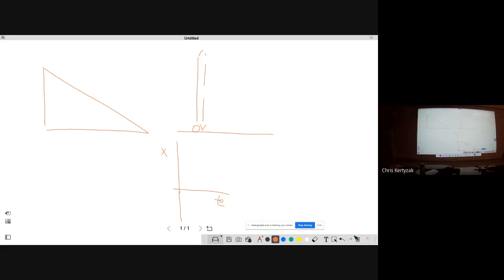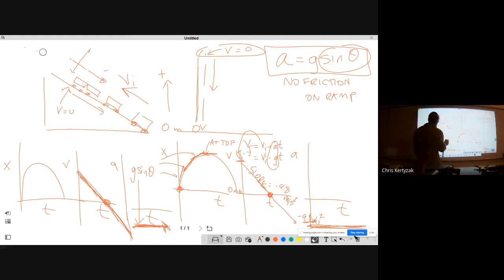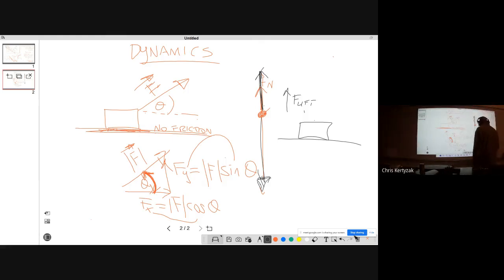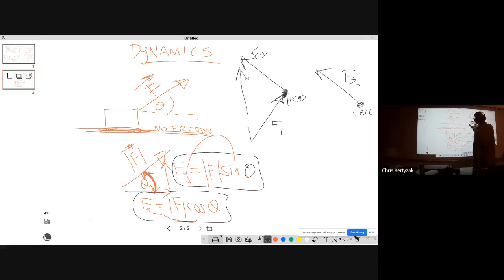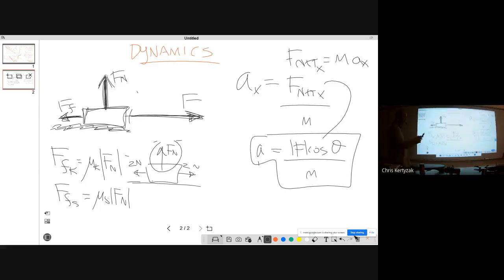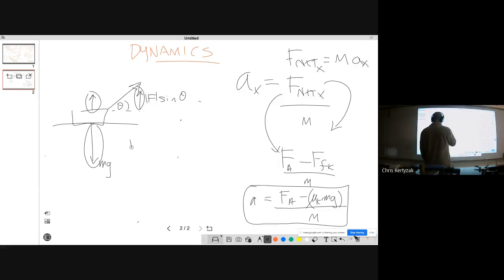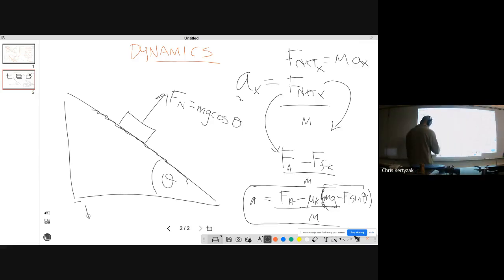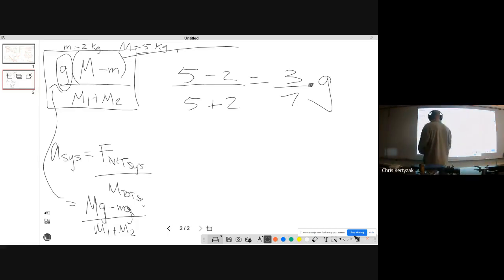AP Physics 1 - COURSE REVIEW: Part 2, Dynamics